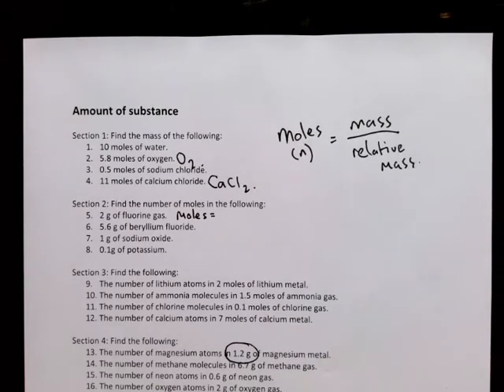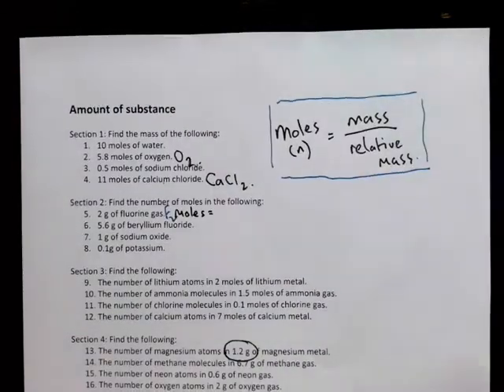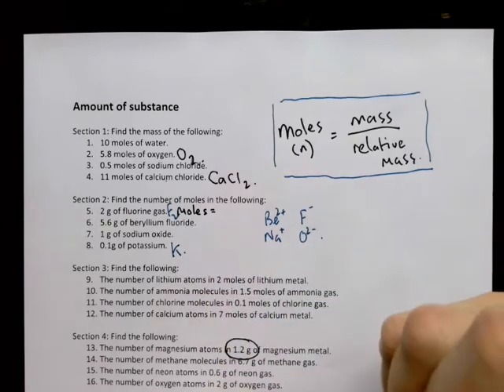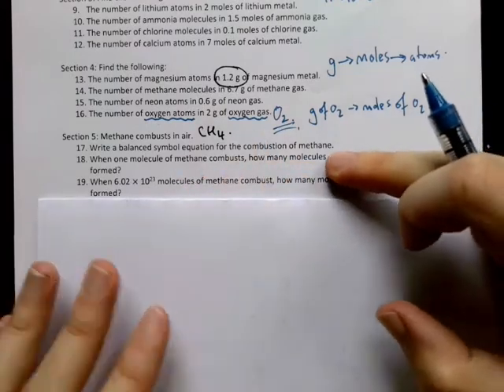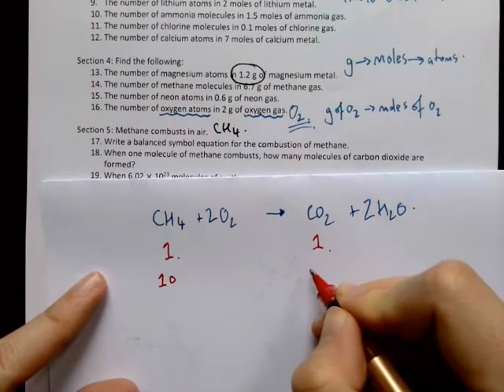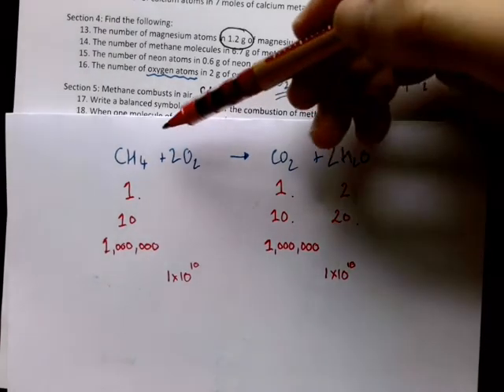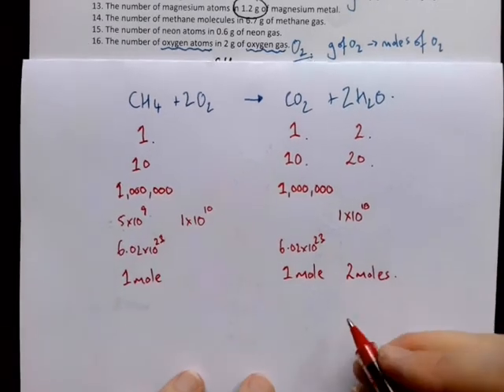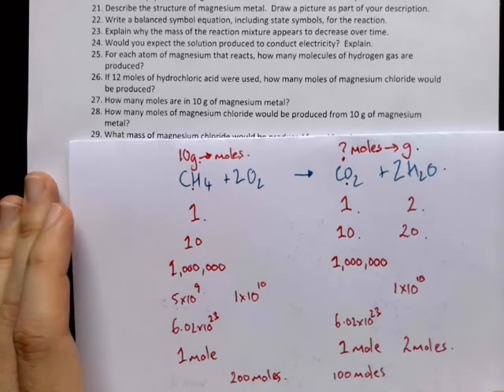Amount of substance update